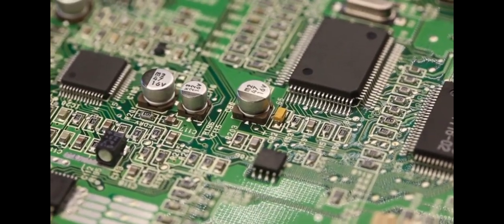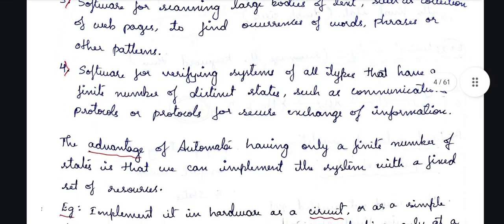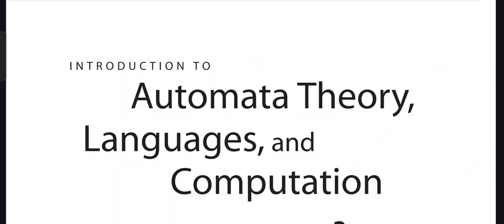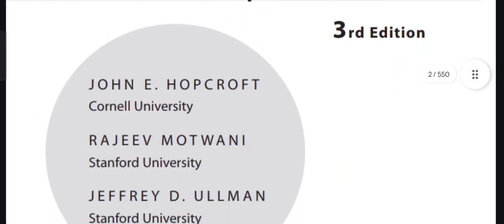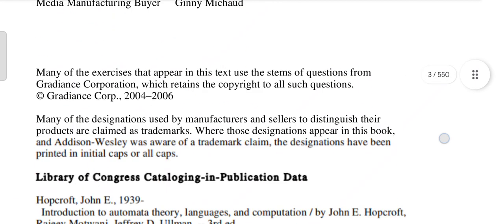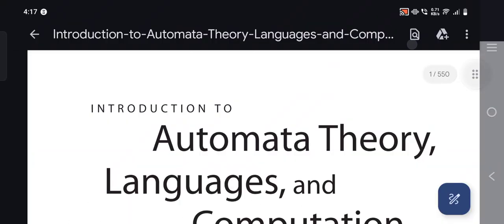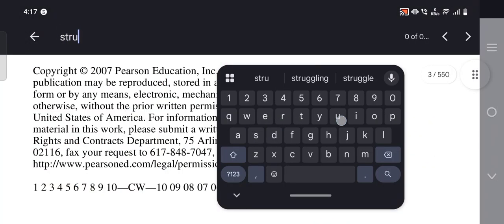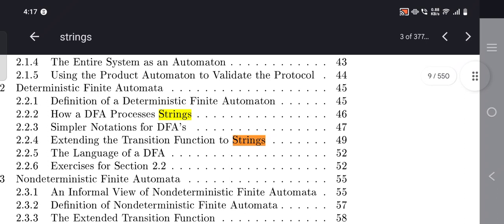HOW TO STUDY THEORY OF COMPUTATION?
Let’s Decode the Mind of a Machine – Starting TOC for VTU! 🔥

Welcome to the world of Theory of Computation, the foundation of Computer Science where we explore what machines can and cannot do!

In this video, we’re diving into TOC module-wise, simplified for VTU students with clear explanations, visuals, and tips to master concepts like DFA, NFA, Regular Expressions, CFGs, and more.

🎯 Tips to Master TOC (VTU):
✅ Start with Alphabets, Strings & Languages
✅ Understand DFA vs NFA through transition diagrams
✅ Solve previous year questions for each module
✅ Visualize automata through animations and dry runs
✅ Practice Pumping Lemma, CFG, and PDA derivations
✅ Focus on designing automata and closure properties
✅ Make quick notes of theorems and proofs

📚 Whether you're a beginner or revising before exams, this video gives you the perfect headstart!